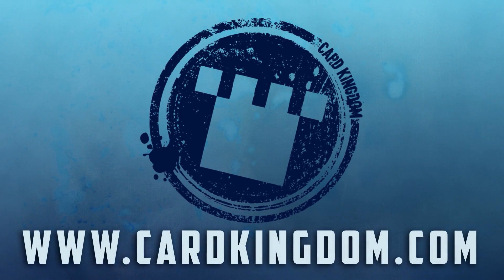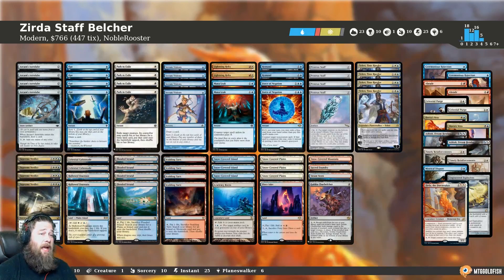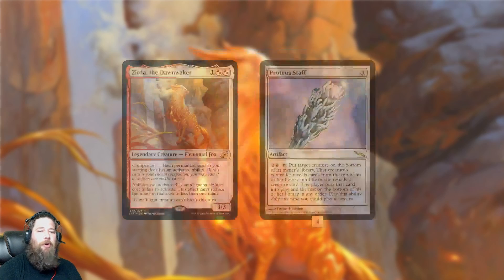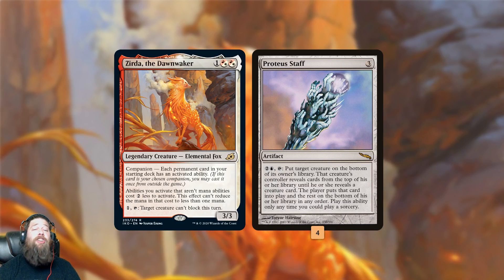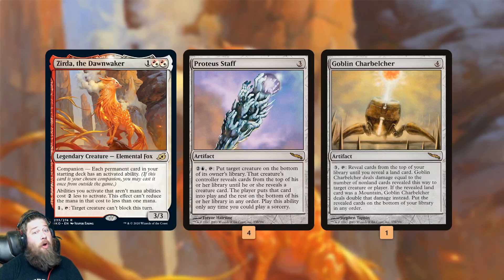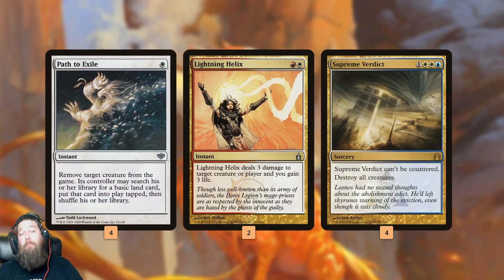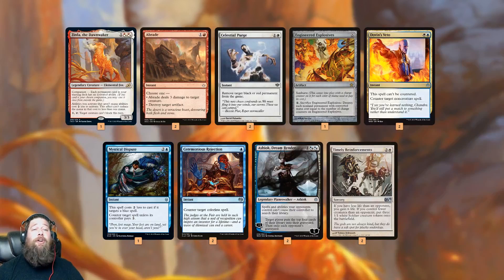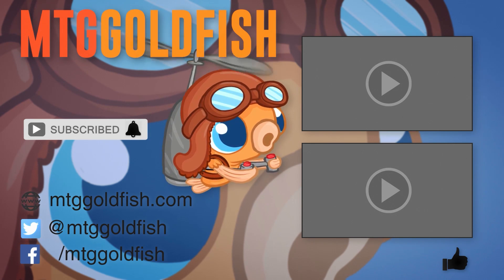Zirda Staff Belcher | MTG Modern | MTG Instant Deck Tech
Is Ikoria's Zirda, the Dawnwaker the card to finally make Goblin Charbelcher more than a meme in MTG Modern?